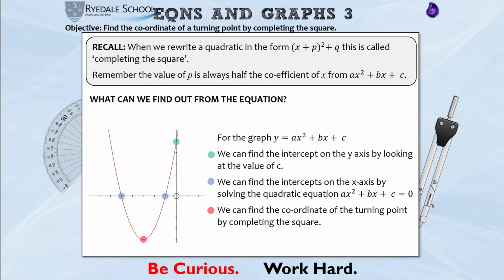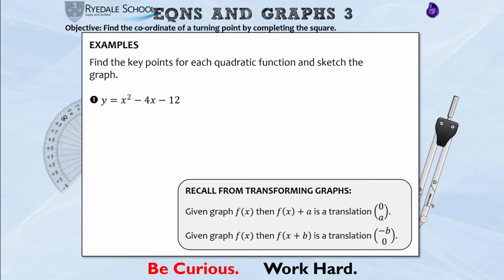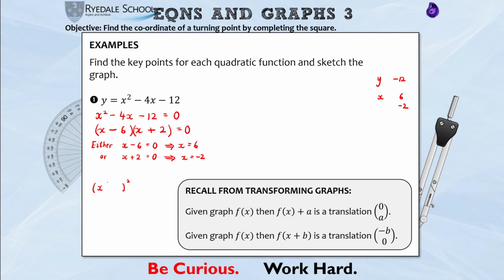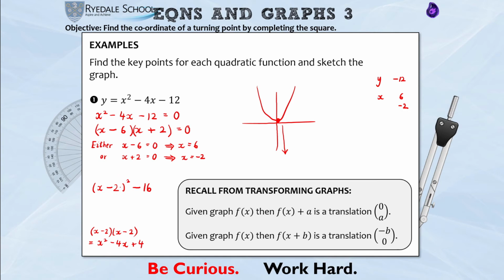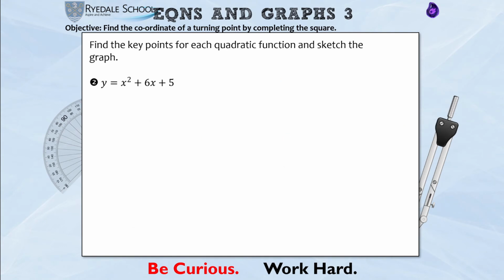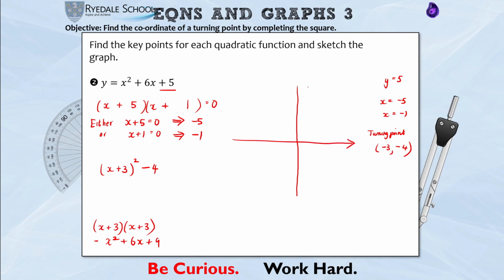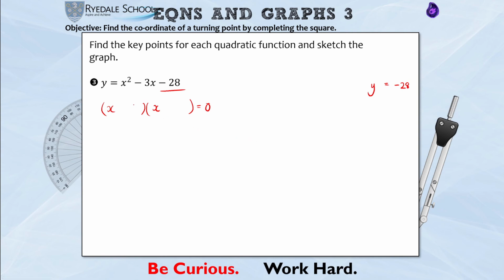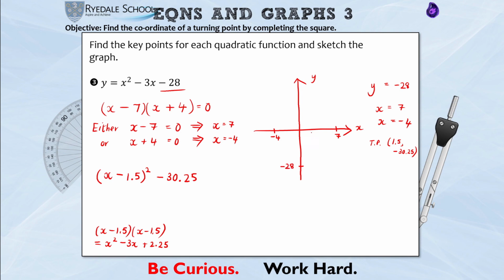Year 11 - Further Equations & Graphs 3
Teacher led explanation and examples of sketching a quadratic by using the equation and completing the square.